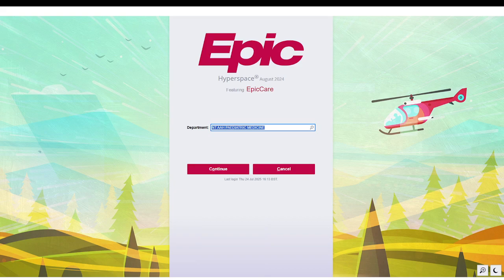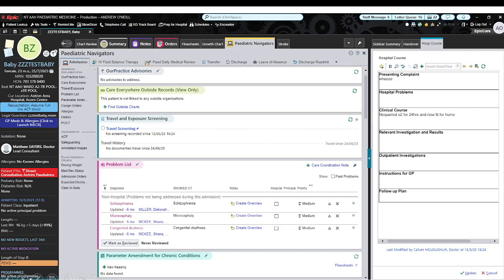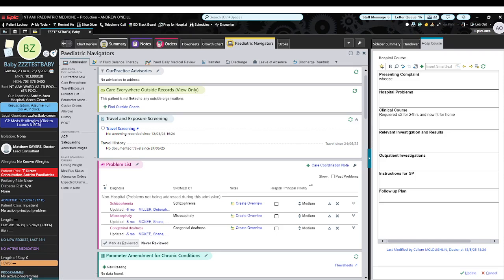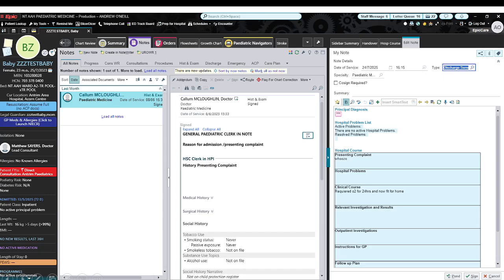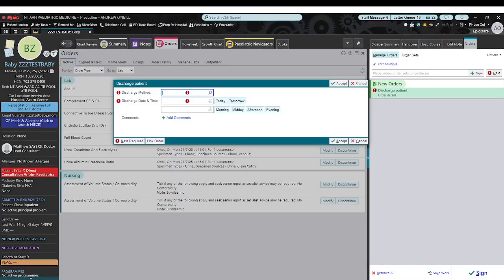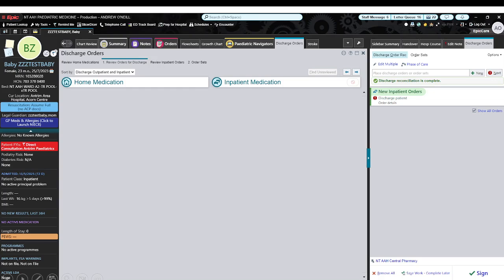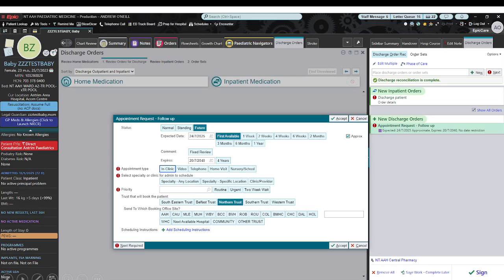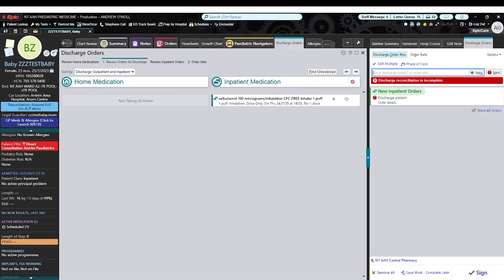Paediatric discharge letters